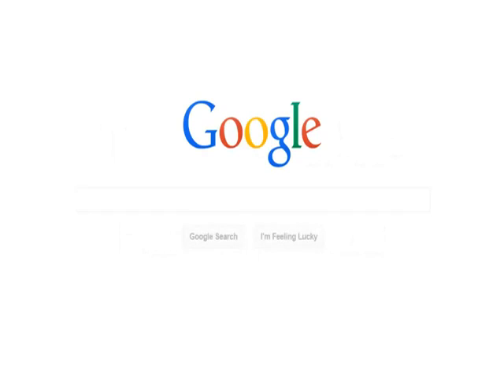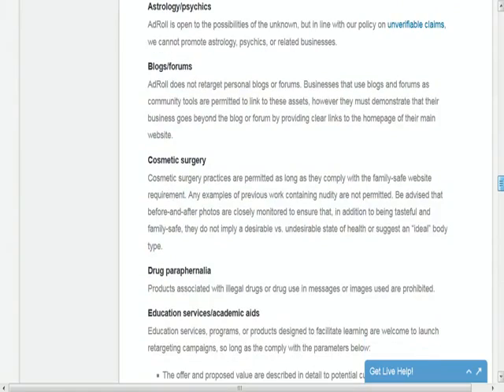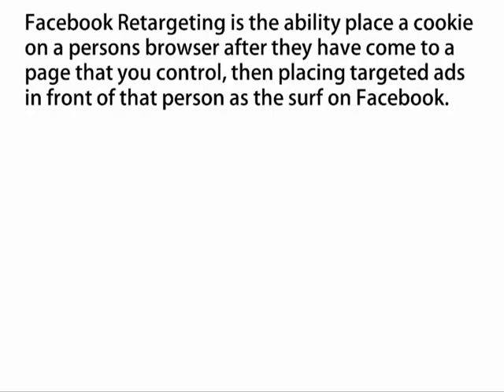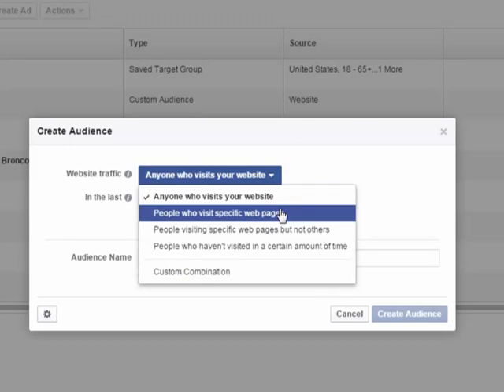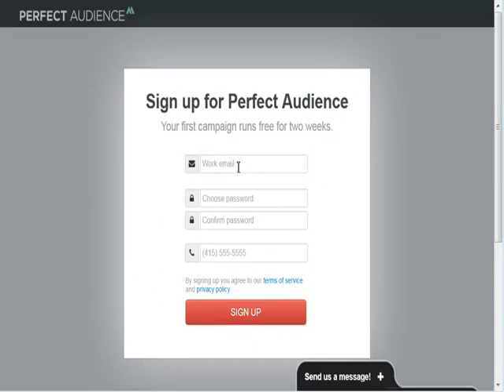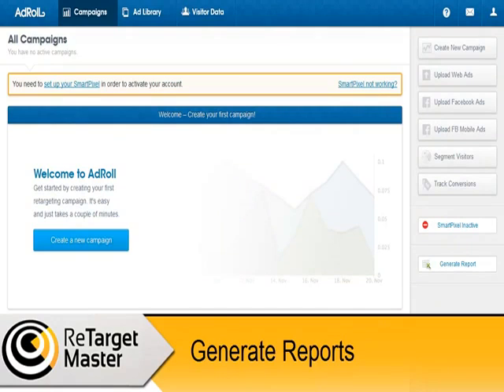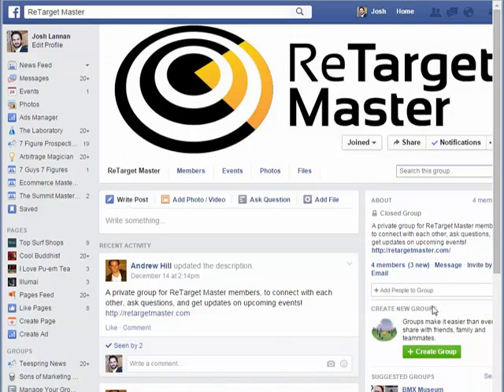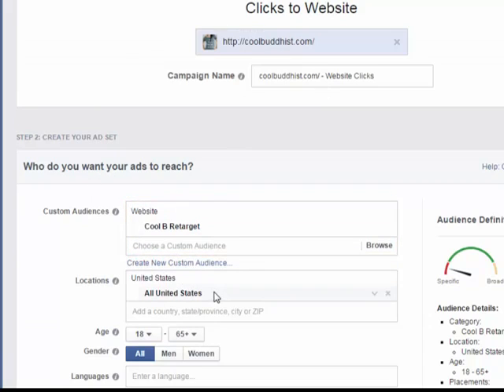QZX900 L0CAL R3TARGET1NG BP